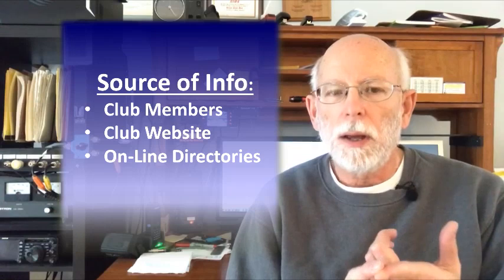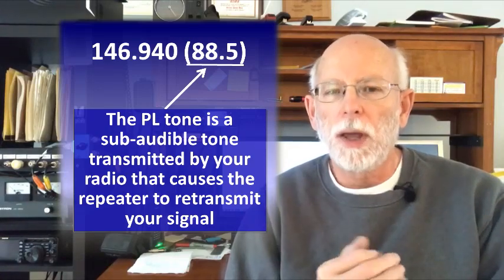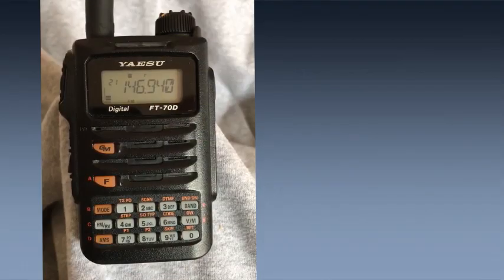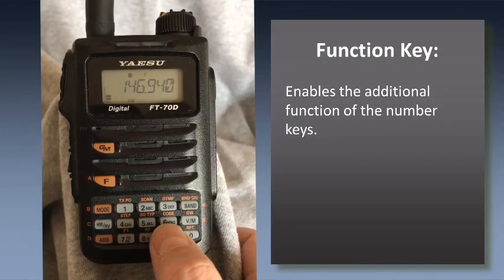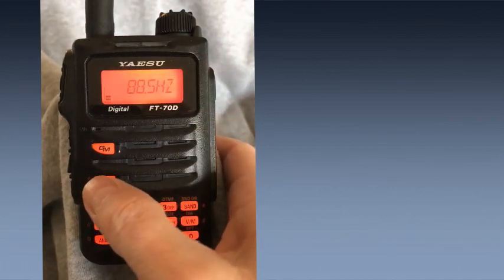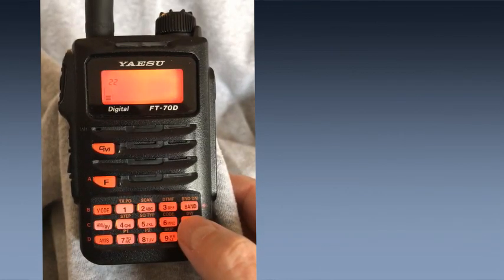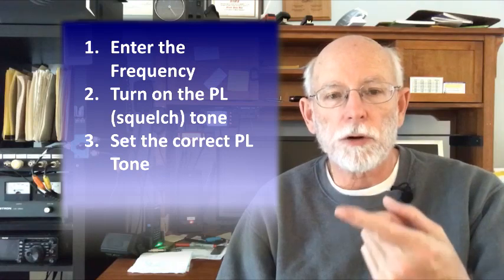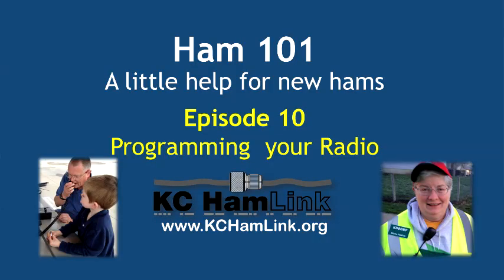Ham 101 Episode 10: Programming your radio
Ham 101 - Programming your Radio. This video goes through the steps required to manually program a repeater frequency in a modern hand-held ham radio